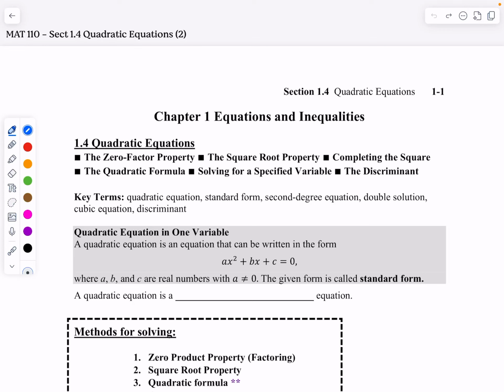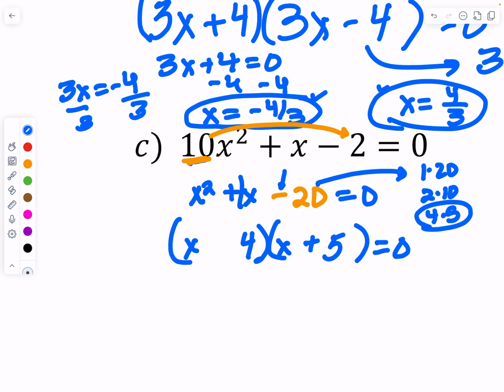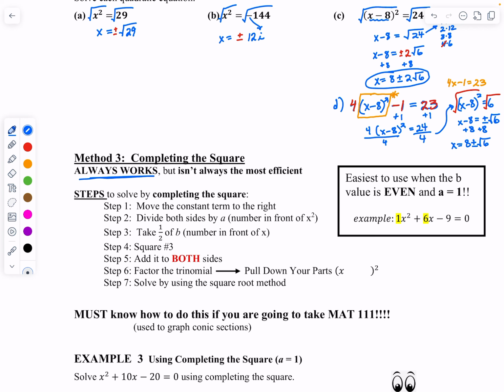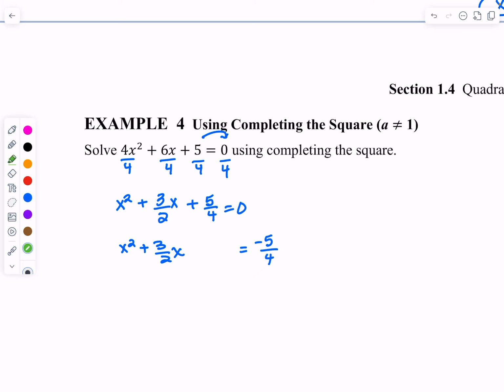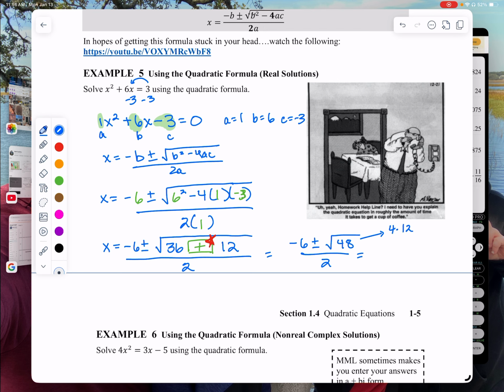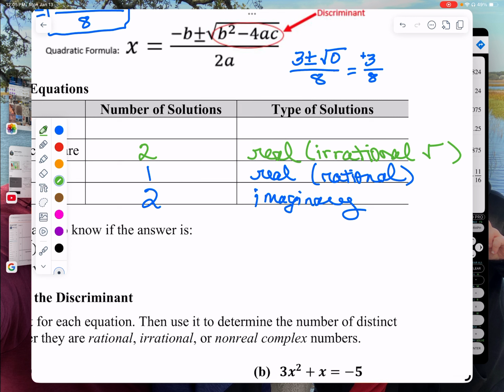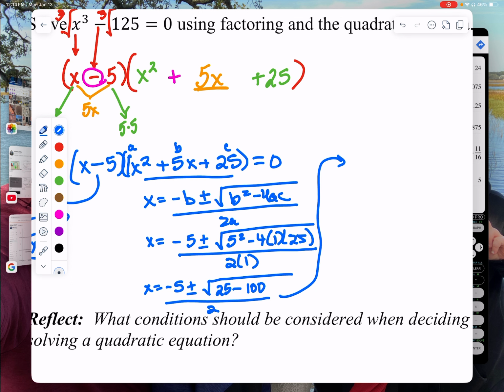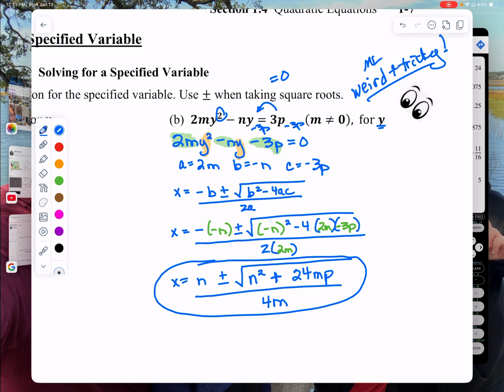MAT 110 - Section 1.4